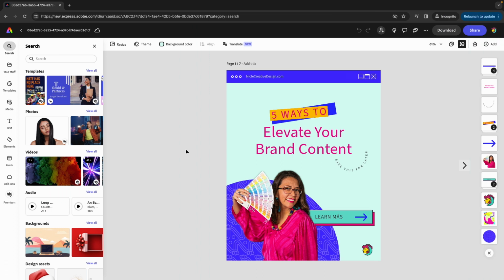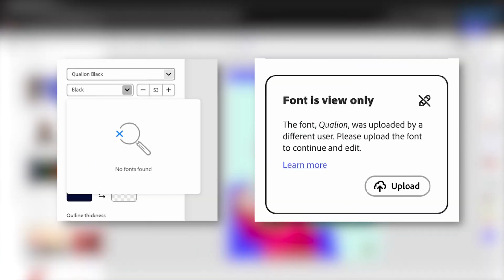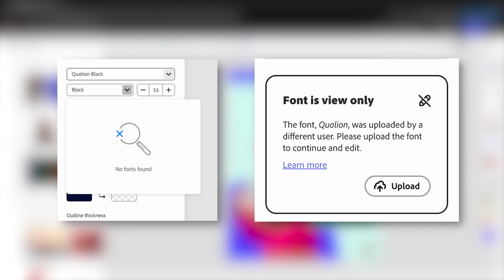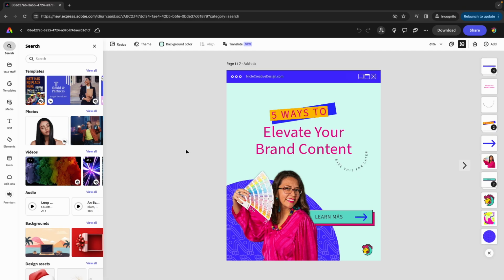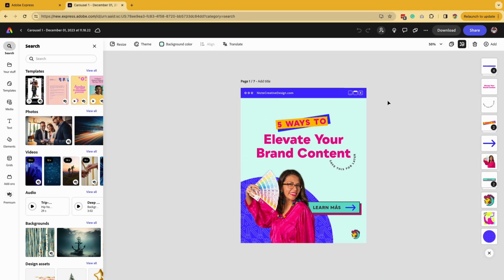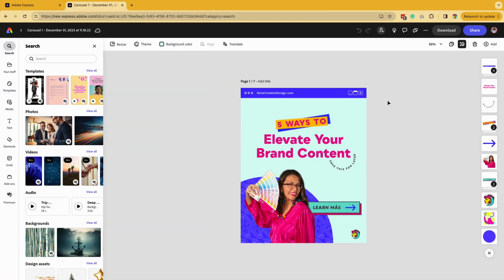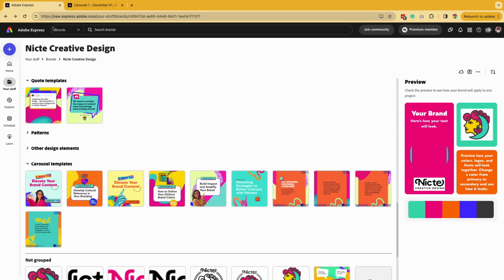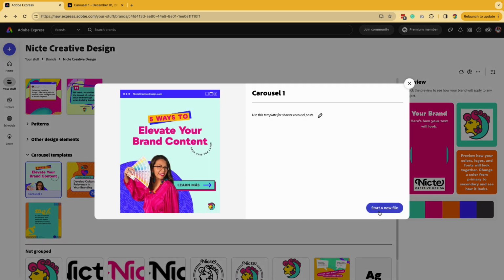Fix Licensed Fonts From Shared Templates: Part1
Are your licensed fonts for shared templates in Adobe Express not synching up? Here's how to fix it.

Remember that when using licensed fonts, everyone who is using the file should have a license. Otherwise, you will get an error message saying you need to upload the font to use it.